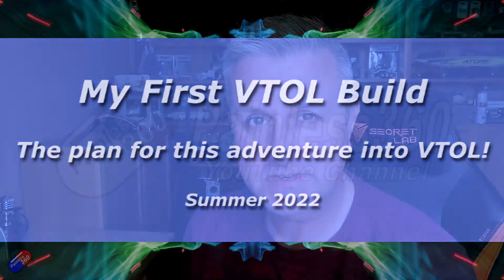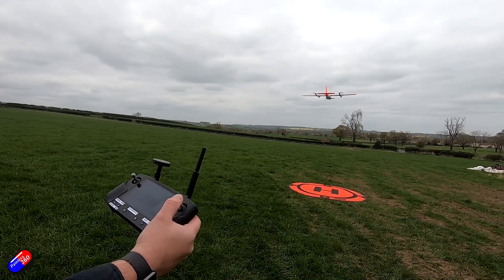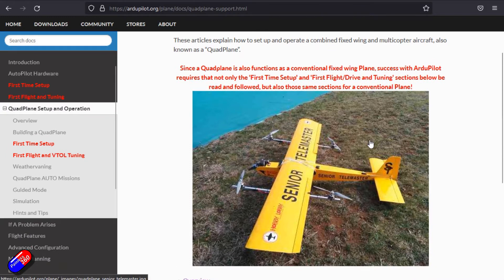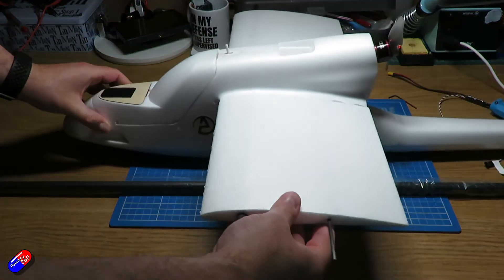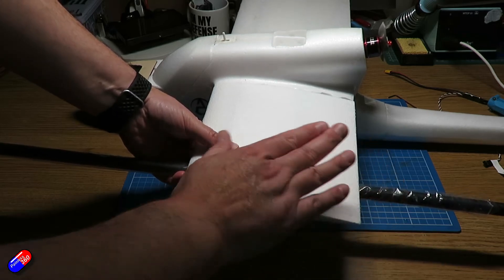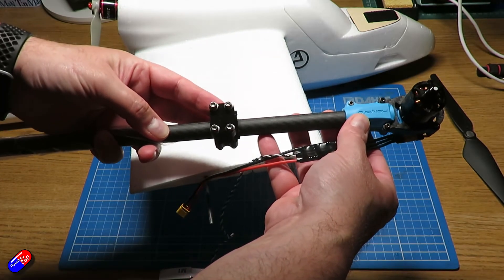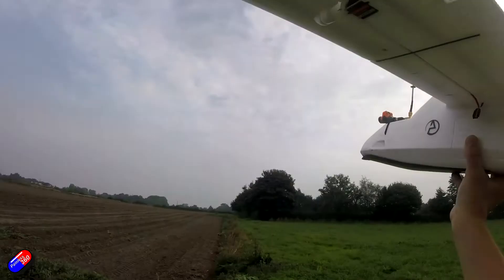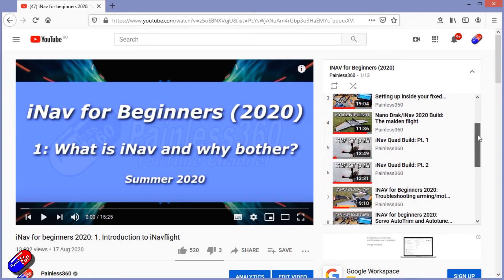My First VTOL Build: The plan for this series!